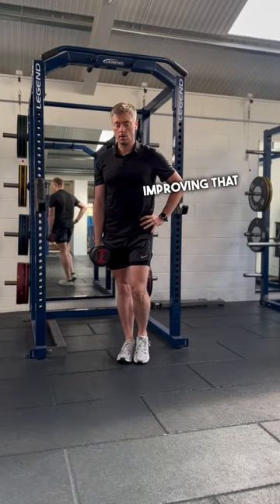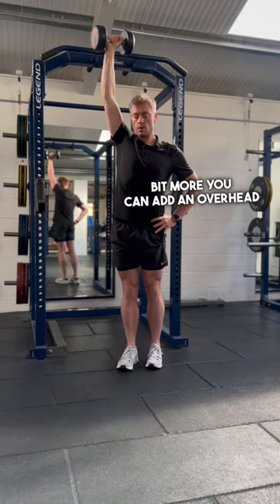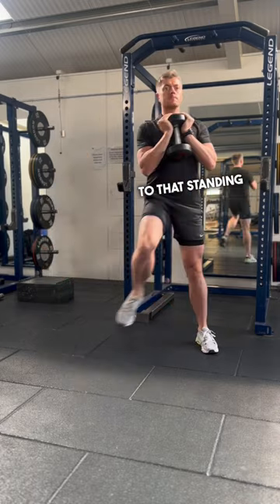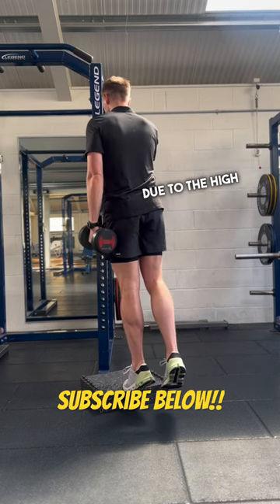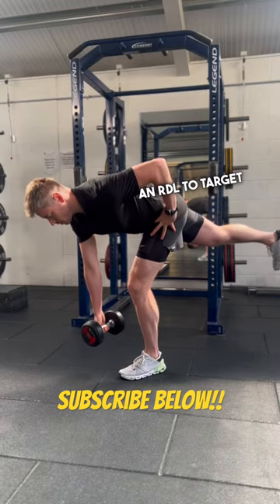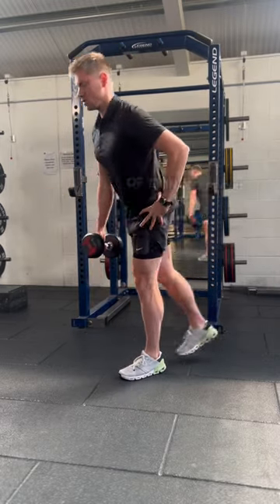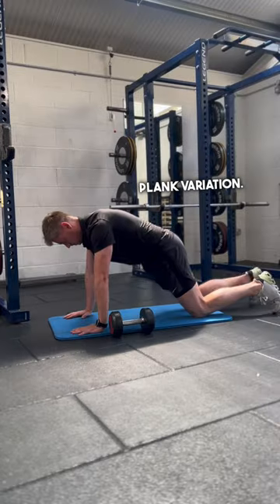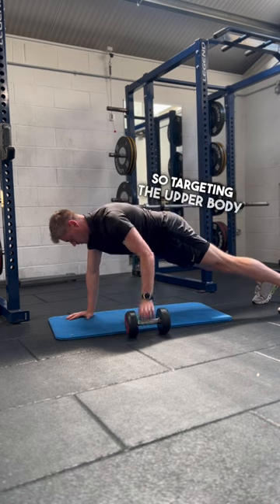DUMBBELL workout for RUNNERS 🏃🏼‍♂️🏃🏽‍♀️running